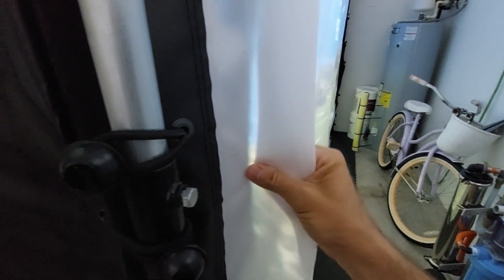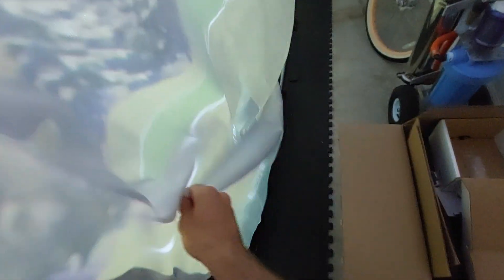August 13, 2022